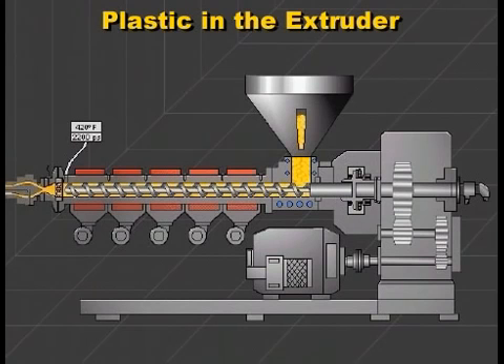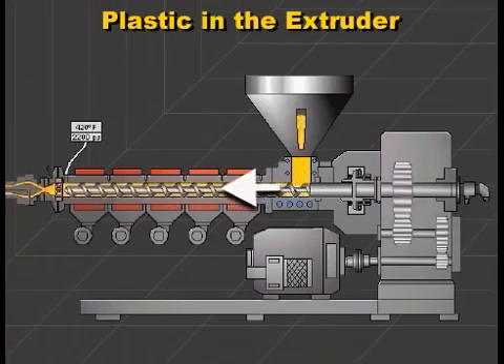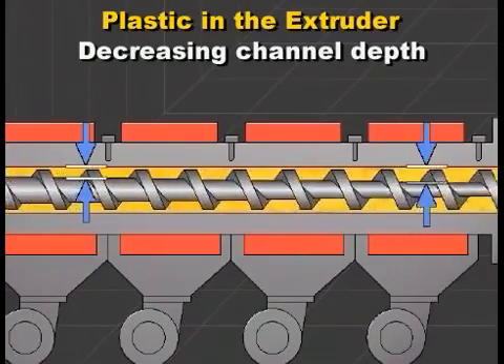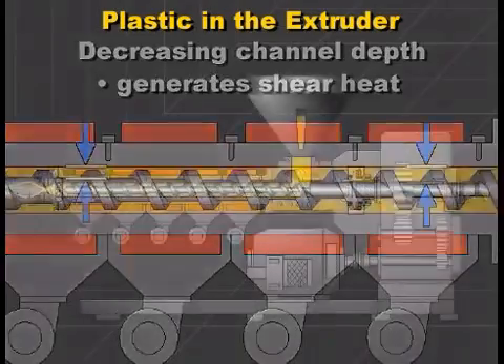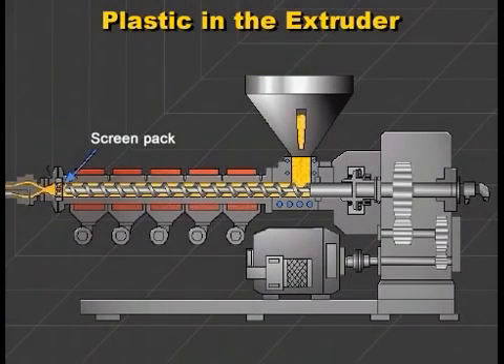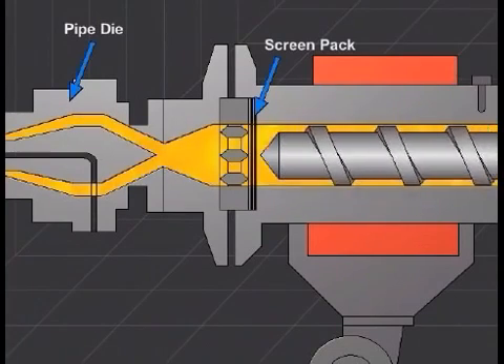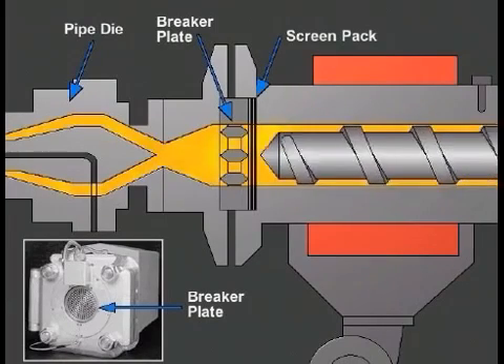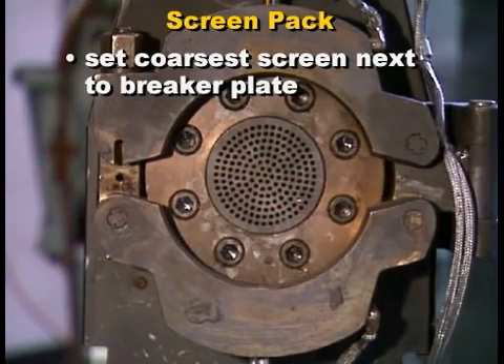Tìm hiểu vận hành và kiểm soát máy đùn nhựa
Tôn nhựa ASA giới thiệu: Tìm hiểu vận hành và kiểm soát máy đùn nhựa